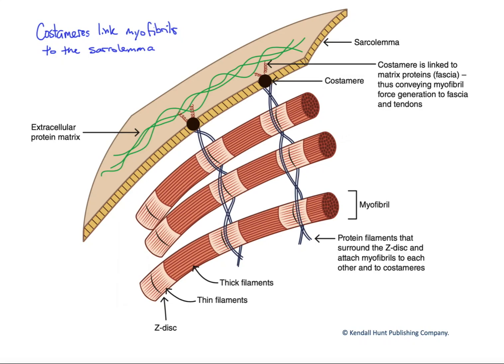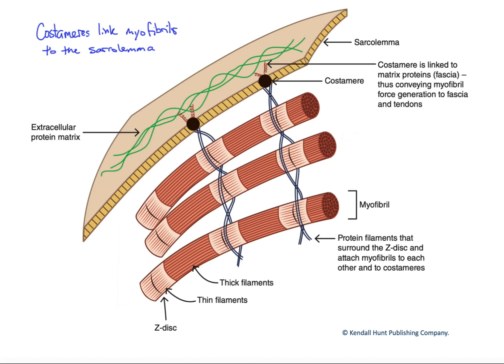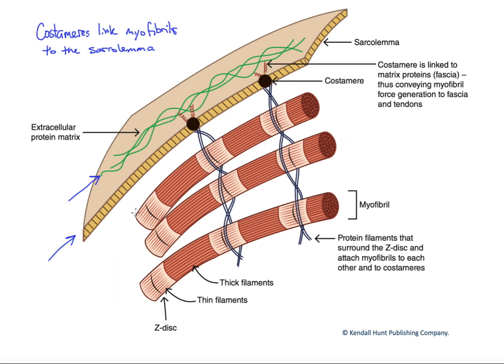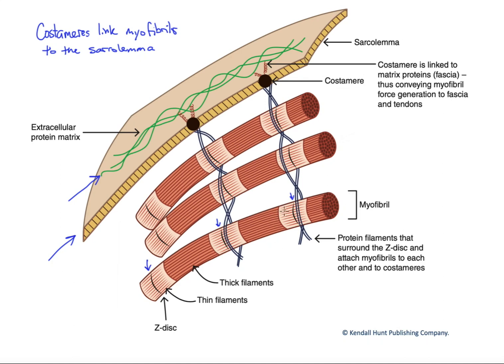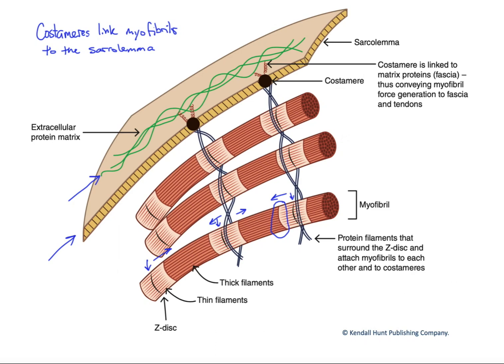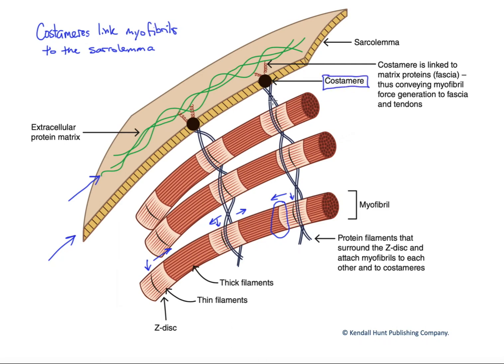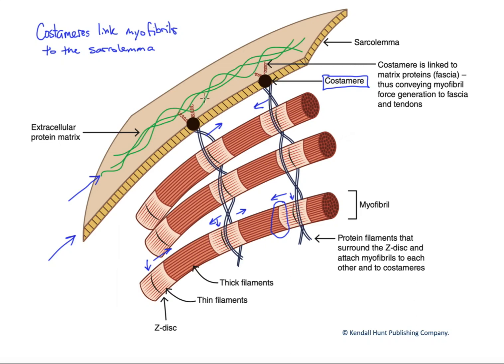Costamere function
While shortening of sarcomeres generates tension within a muscle fiber, it is absolutely essential that tension be conveyed across muscle cell membranes to the extracellular connective tissues and, ultimately, bone. Costamere proteins are a key part of that linkage and serve to convey tension across membranes. In fact, most sarcomere tension is not conveyed linearly along the myofibrils, but rather across the membranes, laterally from the myofibrils.